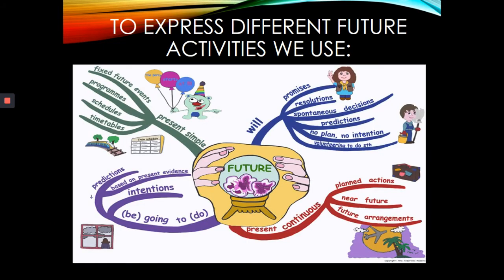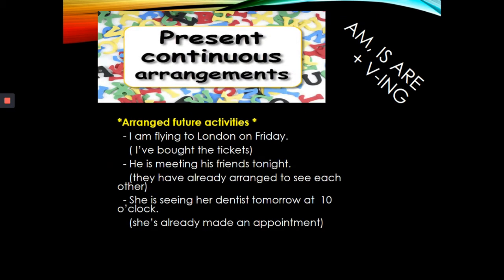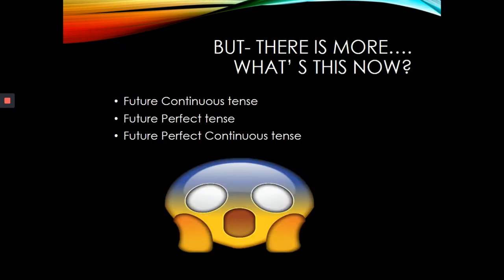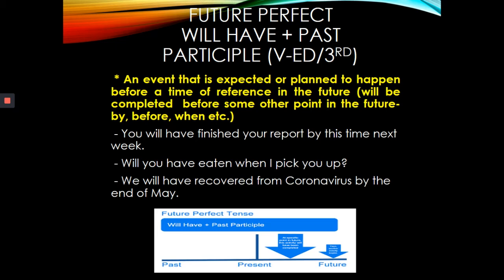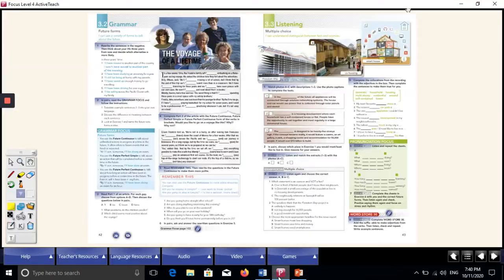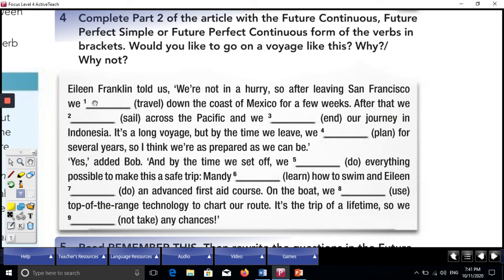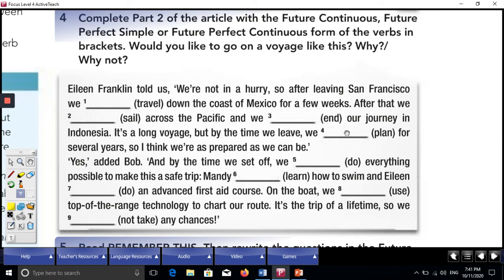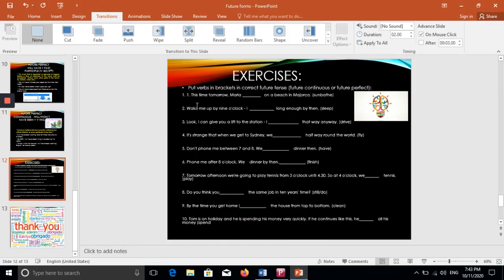Future forms (Focus 4 - 3.2)